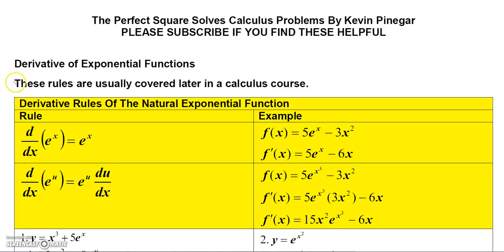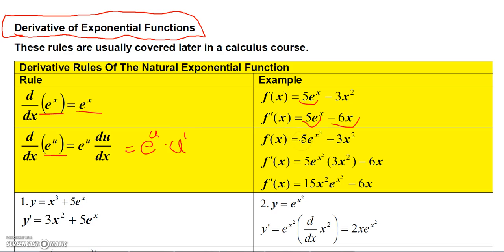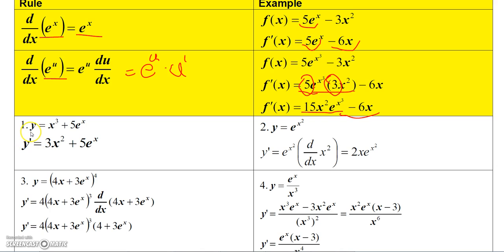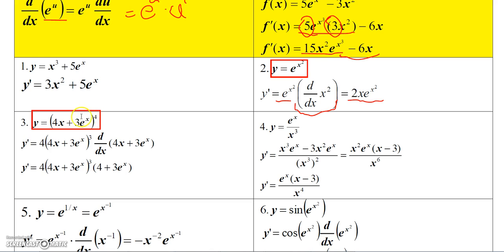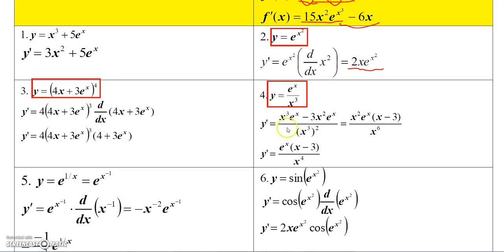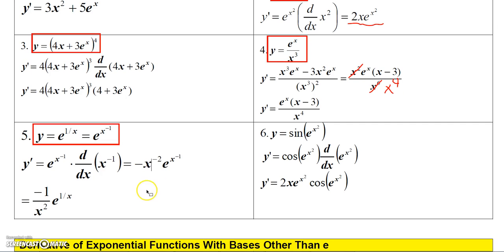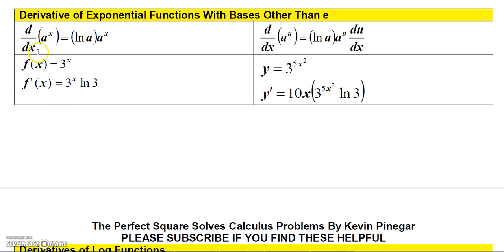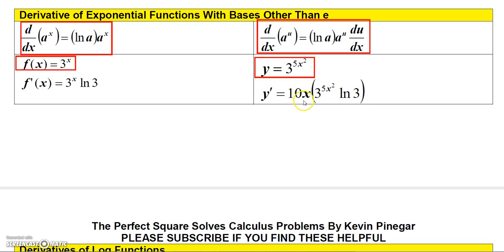Calculus Problems Derivatives Exponential Functions Rule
CALCULUS VIDEOS: Examples of Derivatives of Exponential Functions